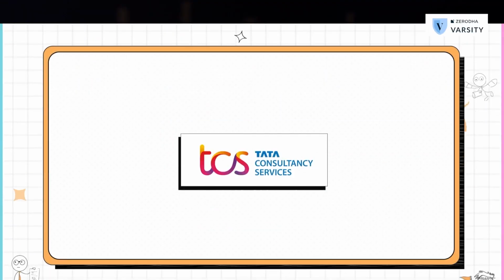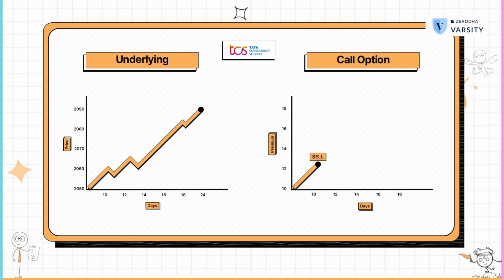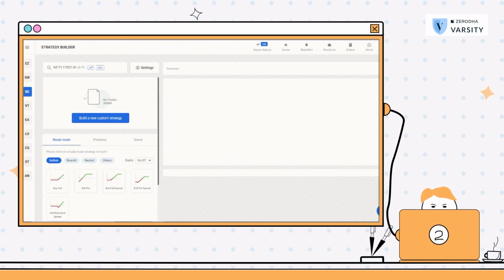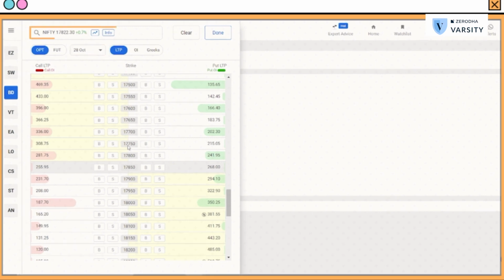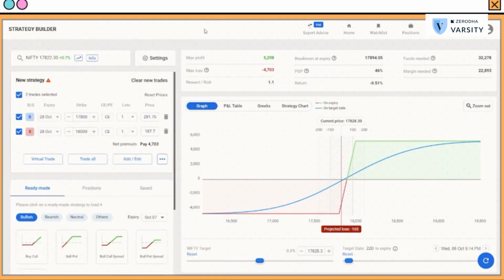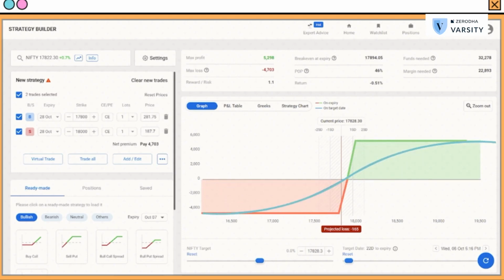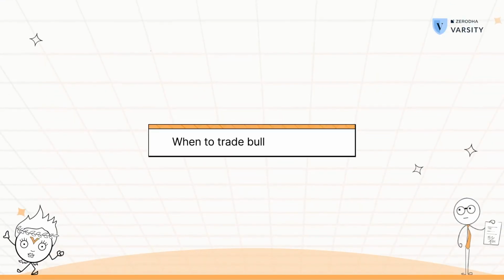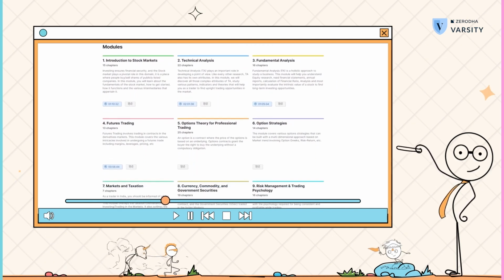13. How to use Bull Call Spread | Options Trading | Basics of Options Spread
Bull Call Spread | How to use Bull Call Spread | Options Trading | Basics of Options Spread

An in-depth series on options trading starting from the basics to advanced concepts of option strategies.

Option Trading Basic to Advance Level Video tutorial | Learn Share Market